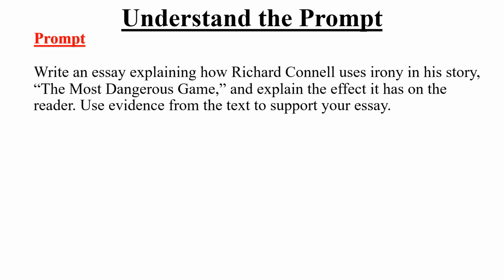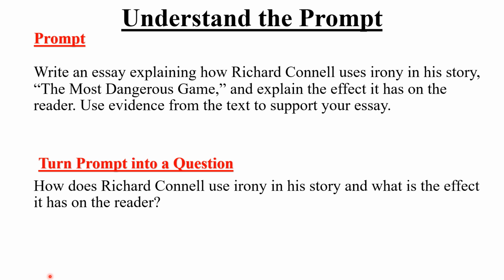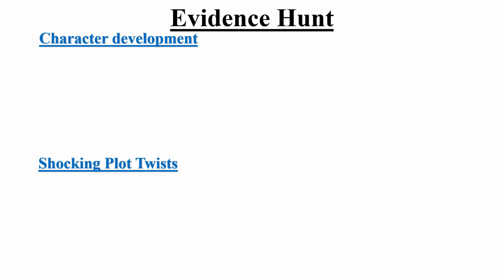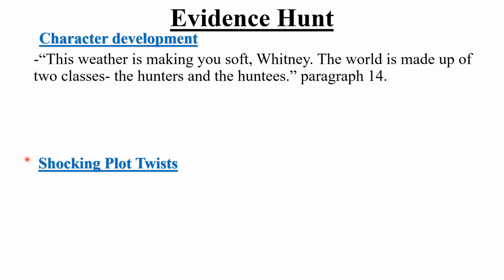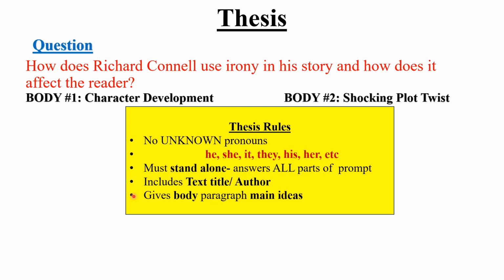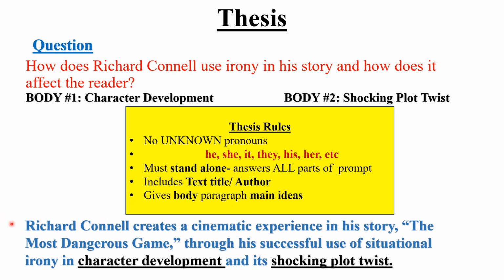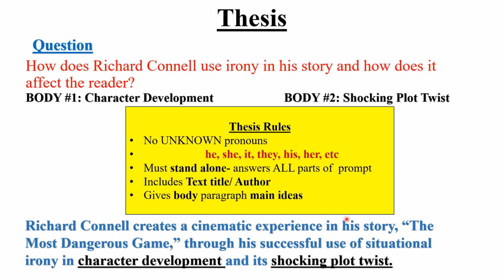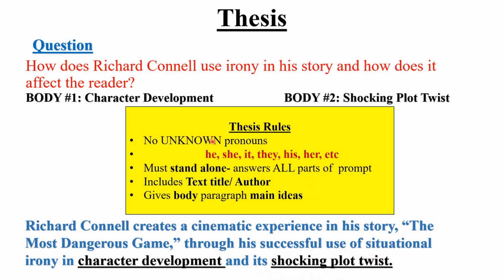Gathering Evidence and Writing a Thesis Statement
Mrs. Pesina - 9th Grade - Essay Writing Review